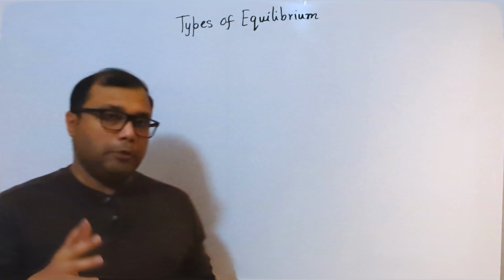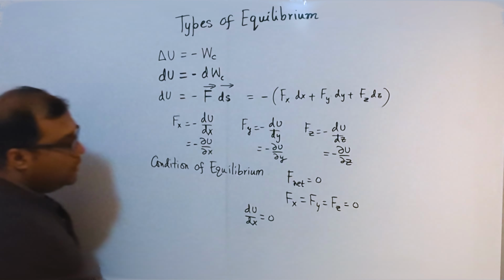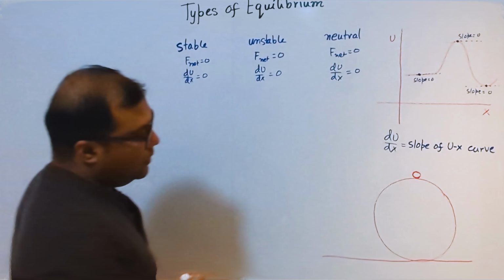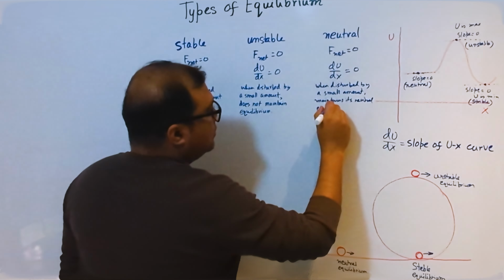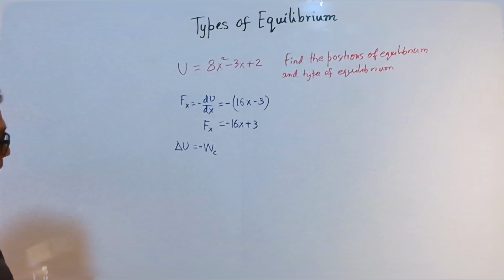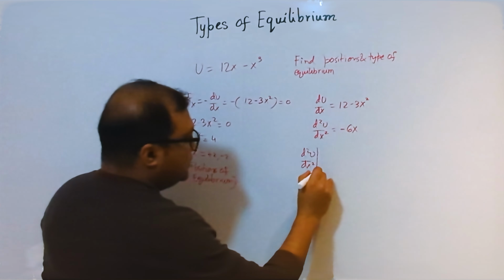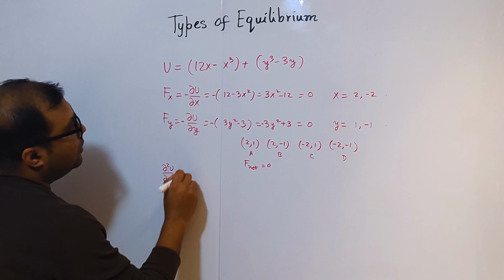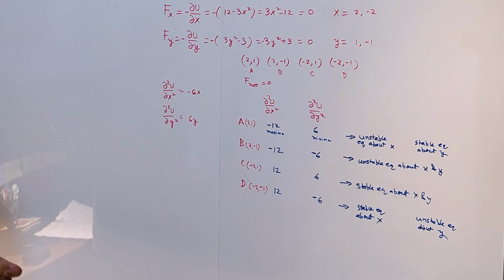Work and Energy Part III | Types of Equilibrium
This episode describes condition of Equilibrium and Type of Equilibrium.  You will learn how to find positions of equilibrium and find out if the equilibrium is a stable/ unstable or neutral equilibrium.

00:00 Intro
00:20 Meaning of Equilibrium
03:19 Condition of Equilibrium
04:25 Types of Equilibrium
05:55 U-x plot to explain the 3 types of Equilibrium
11:40 How to find type of equilibrium
13:42 Example 1
17:31 Example 2
19:51 Example 3 - Equilibrium in 2 dimensions
26:41 Conclusion